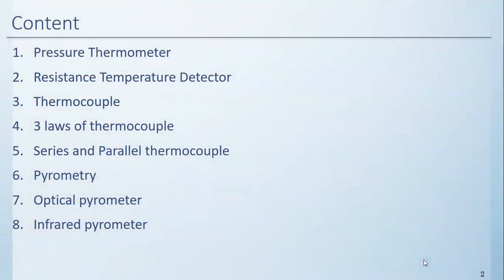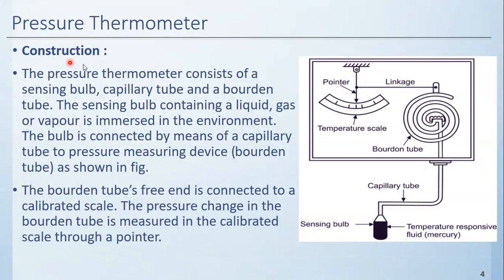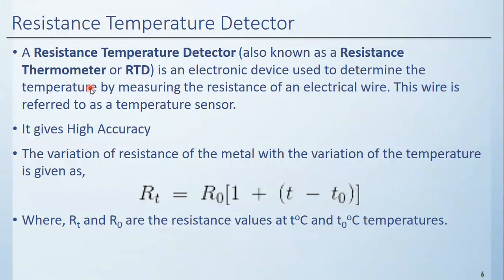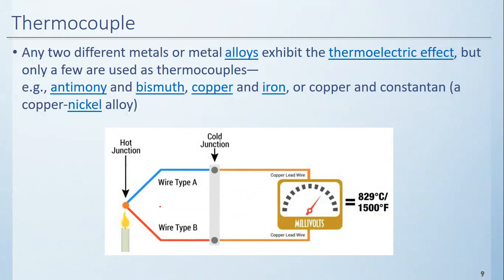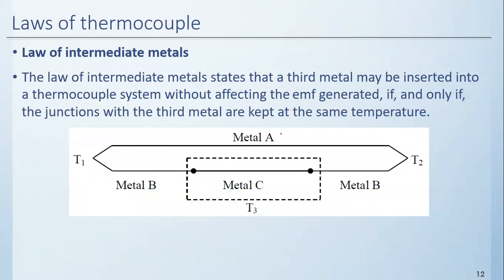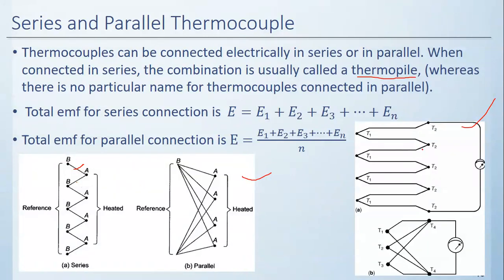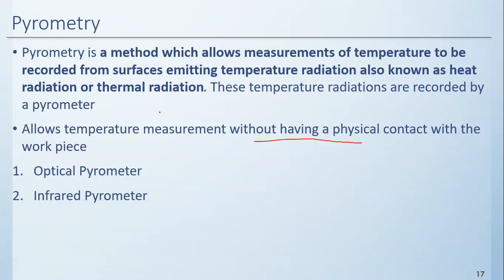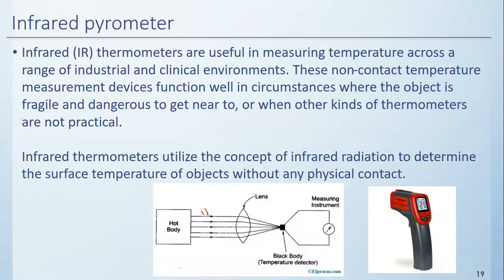Measurement of Temperature (Lecture 2 of Module 4)